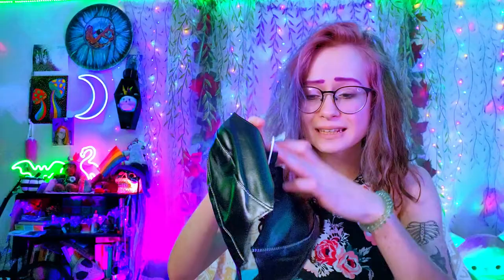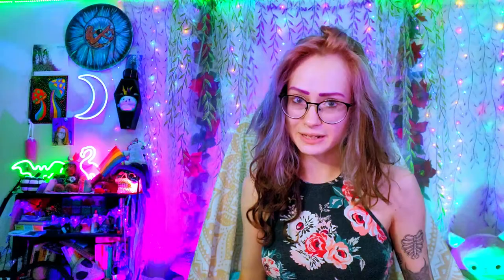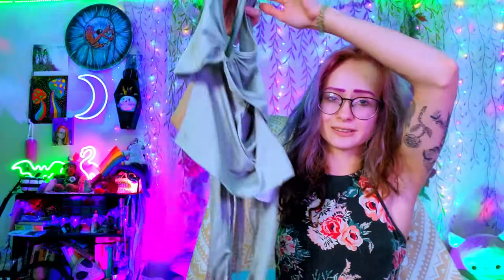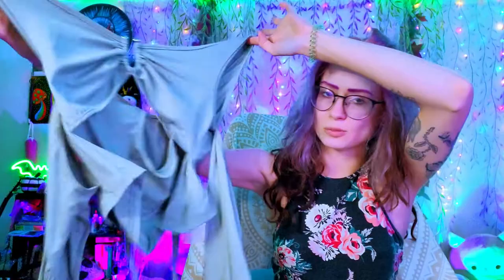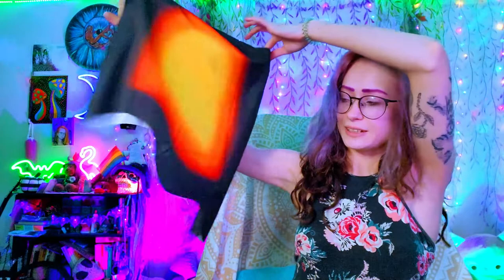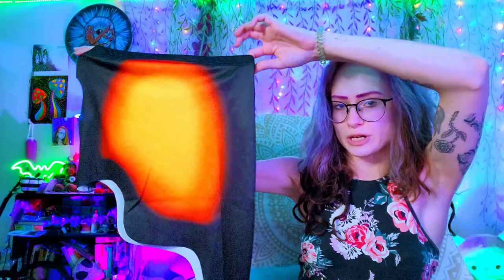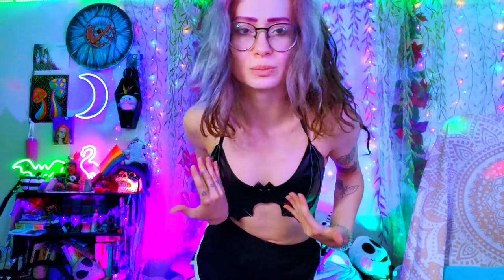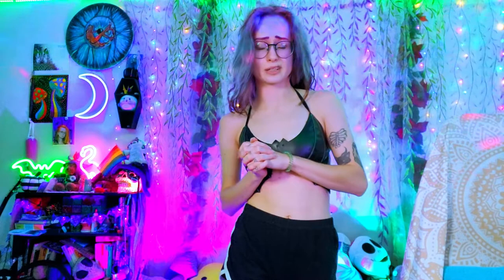Mini CAPE CLIQUE Haul! | August 2022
Here's another lil Cape Clique haul with 3 tops and a skirt. Similar to my last haul I had some size issues because I'm smol and they don't offer an XS size and if the item isn't adjustable it ends up being too big on me. I'm still deciding if I like that funky gray top but I might keep it and tailor it! Let me know what you think!

MY LINKTREE WITH LINKS TO HELP UKRAINE!

🖤💜💚☆SOCIAL MEDIA☆ 💚💜🖤

Audio from Uppbeat.io